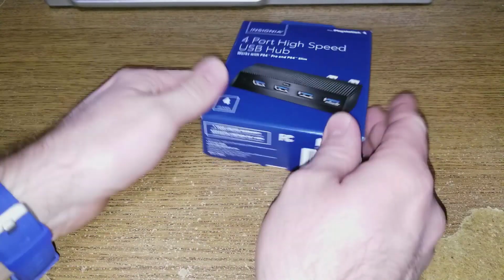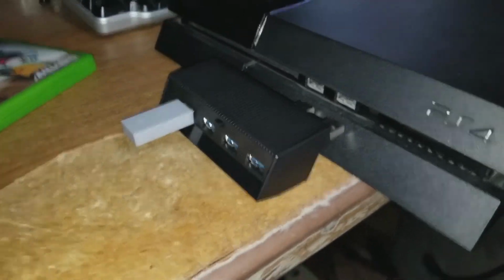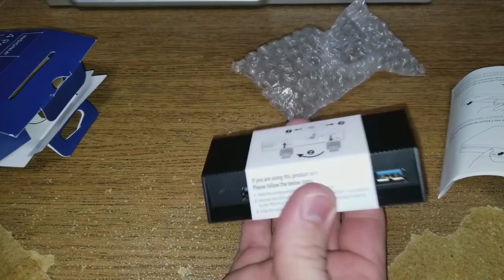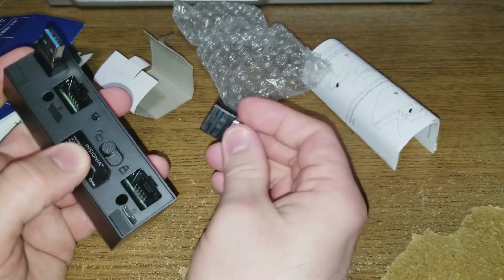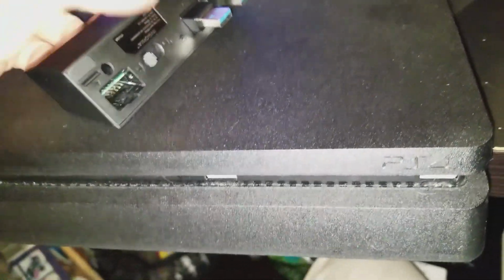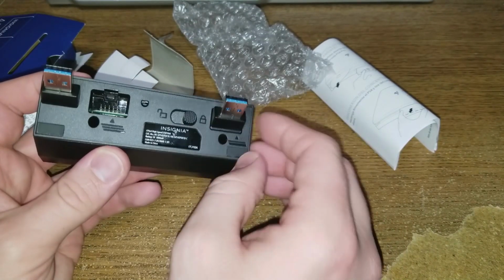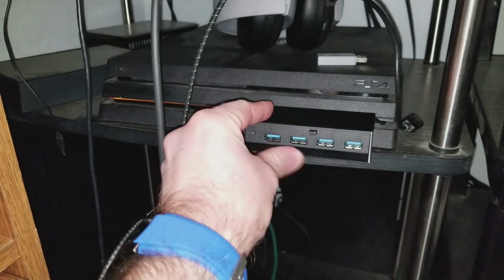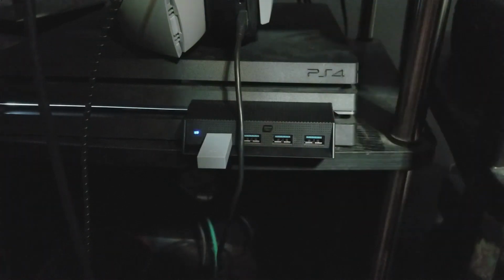PS4 Pro + Slim 4-Port USB Hub Insignia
Alright guys, back again with another Accessory review and demonstration, this time is the insignia 4-Port High Speed USB 3.0 Hub for the Playstation 4 Pro and PS4 Slim! Super sweet, convenient piece of hardware that is as easy to set-up as it is to use. Low-profile form factor and function, this is a great USB hub to pick-up for $10-$15.